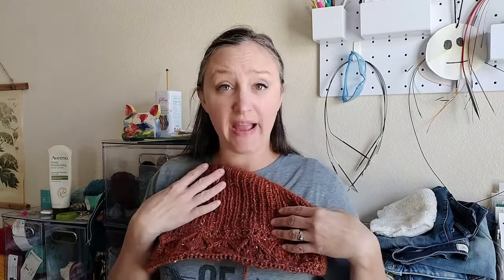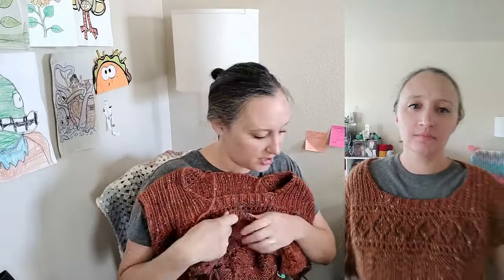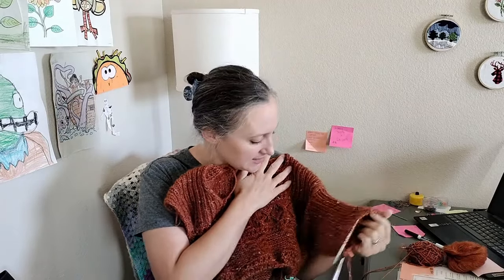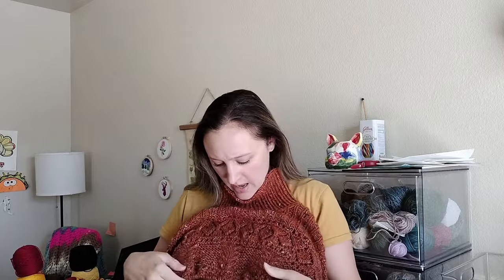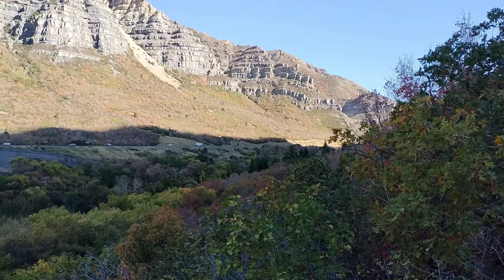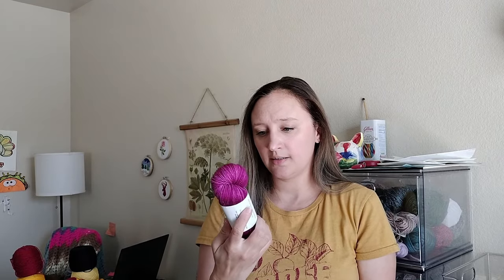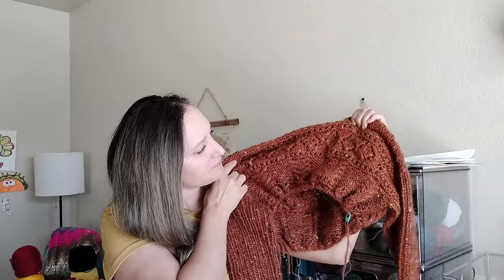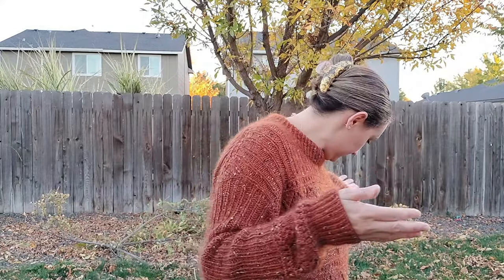I knit the Salty Days sweater......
The one where I make a terrible vlog while knitting Salty Days. A dog makes an appearance.